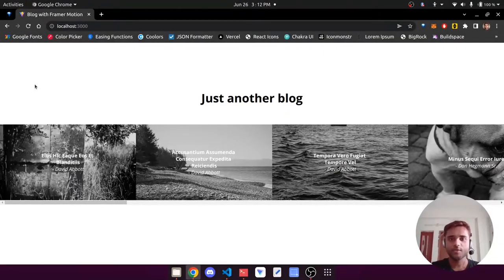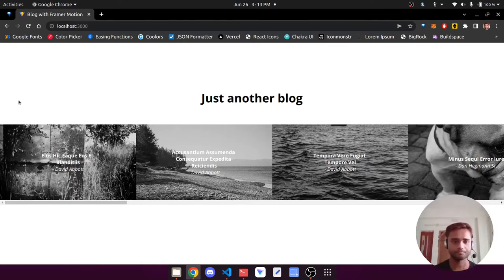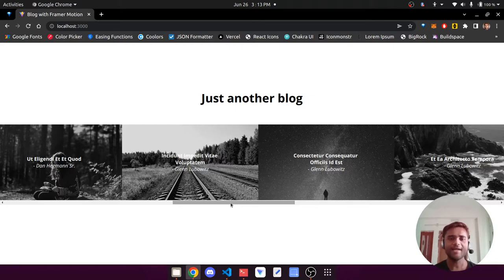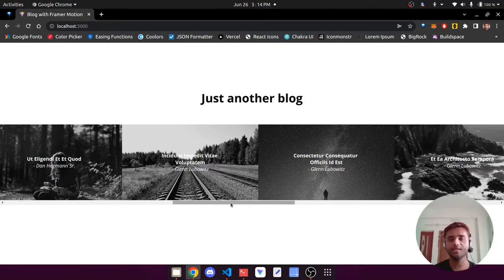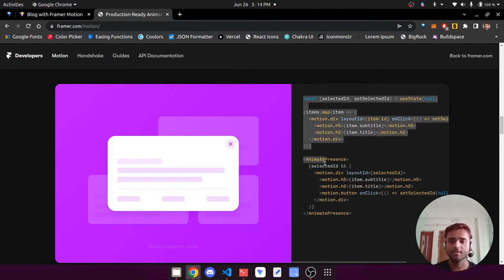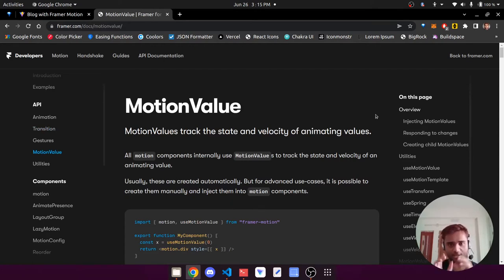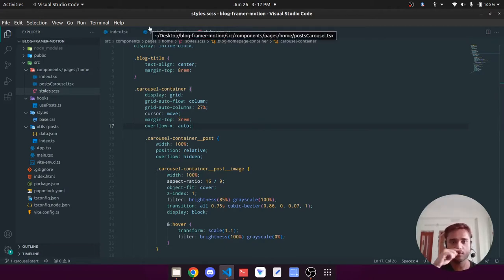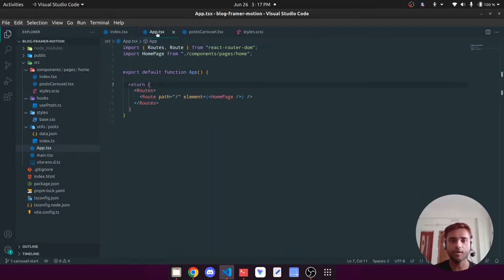How to make a smooth-scrolling carousel - Animating a blog with Framer Motion (PART 1/2)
Heyy! 👋

This series would showcase creating a blog with animations using Framer motion.

In this first part, I'll show you how to take advantage of Framer Motion's drag gestures to create a smooth-scrolling accessible carousel.

Pre-requisites: You should know the very basics of Framer Motion before starting this. Head over to their documentation and understand the basics.

👨‍💻 SOURCE CODE (starter code is in branch "1-carousel-start")